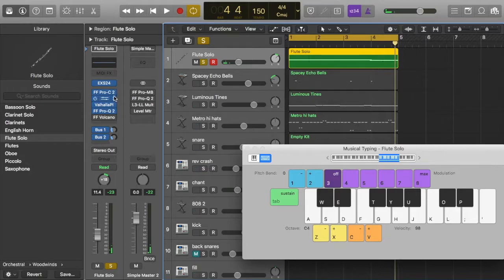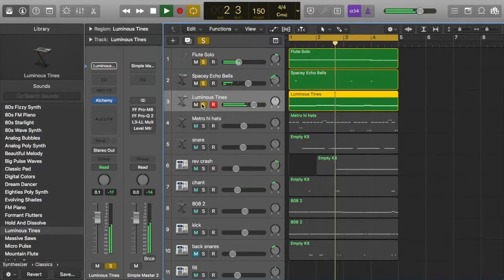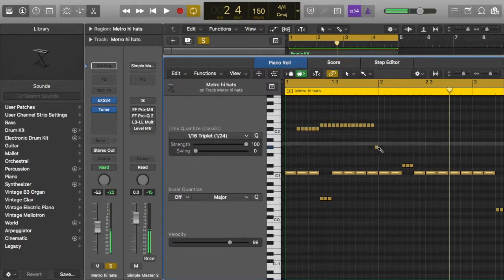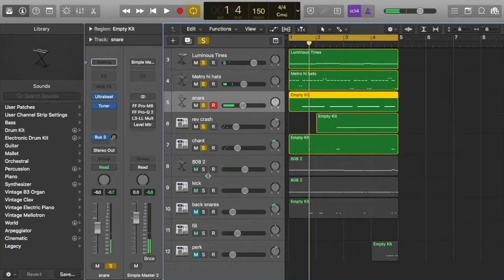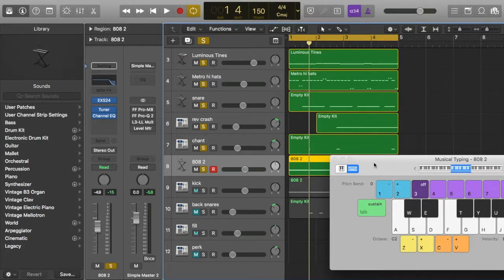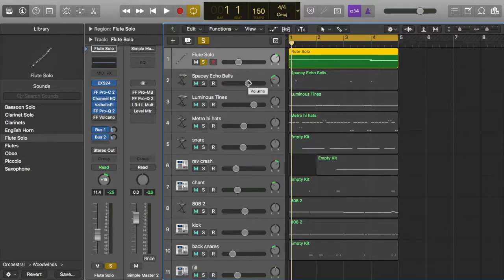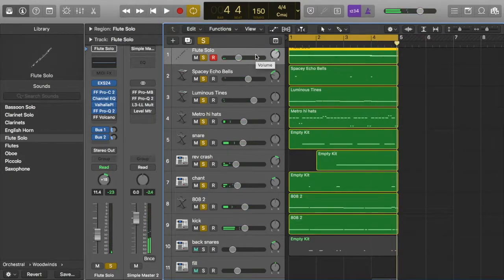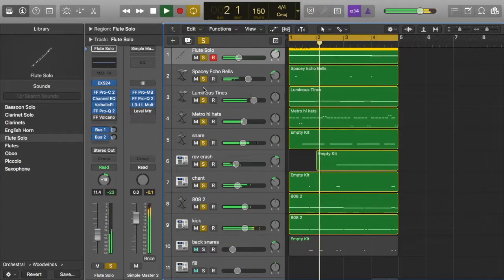How to make a trap beat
Using Logic Pro X with mostly stock sounds
 Flute mask on style